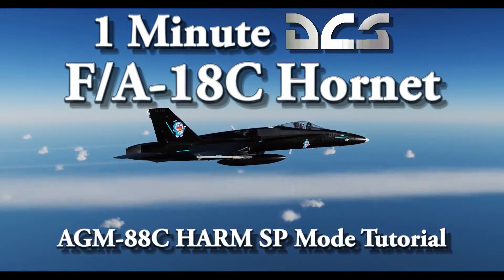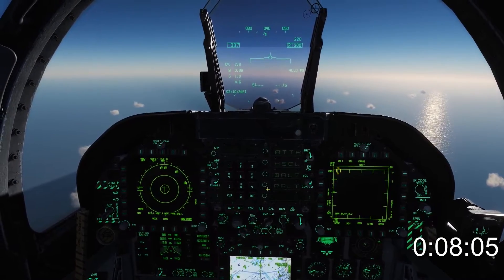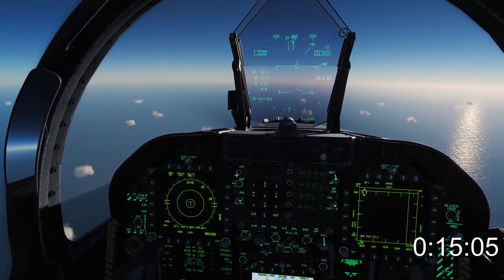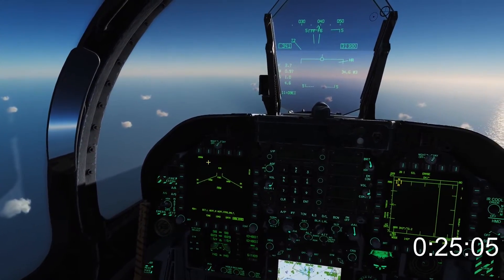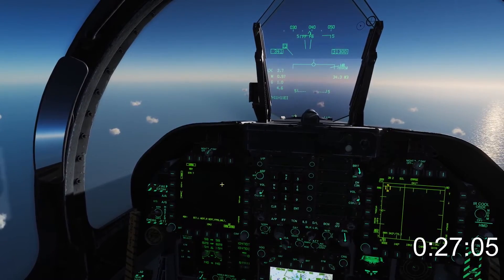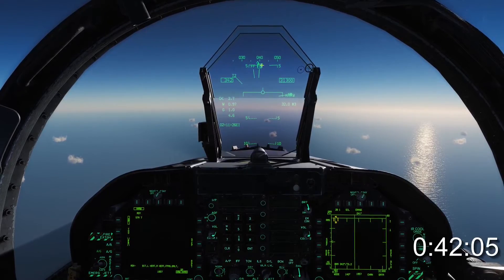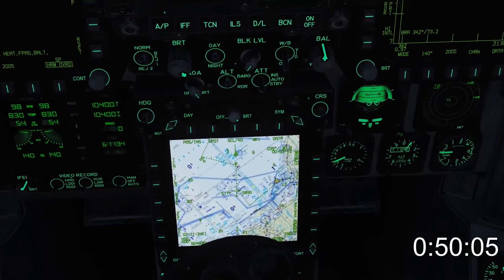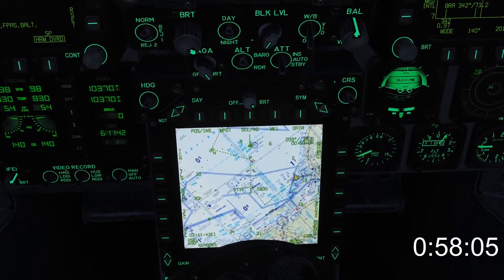1 Minute DCS - F/A-18C Hornet - AGM-88C HARM SP Mode Tutorial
In this quick DCS tutorial I show you how to use the AGM-88C HARM anti-radiation missile in Self Protect mode in the DCS F/A-18C Hornet.